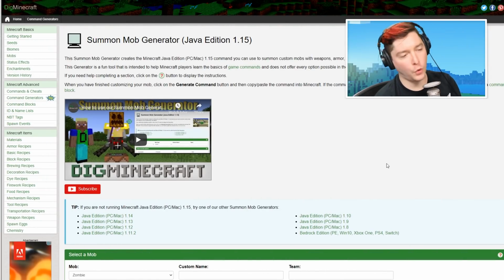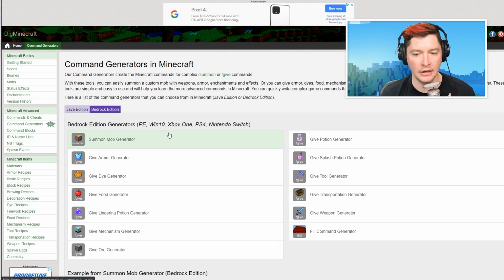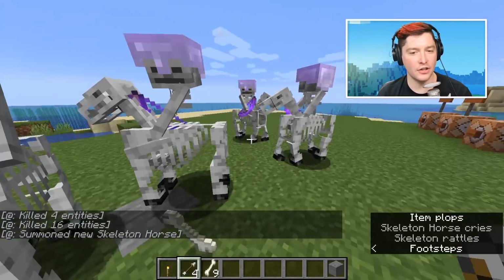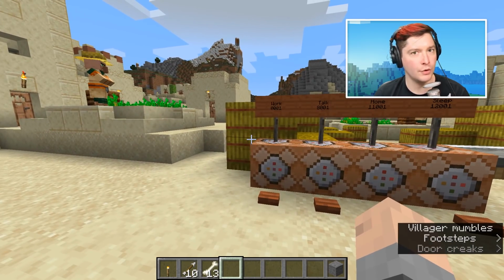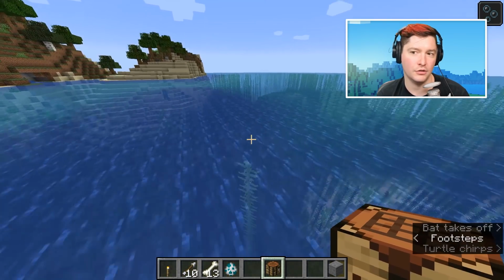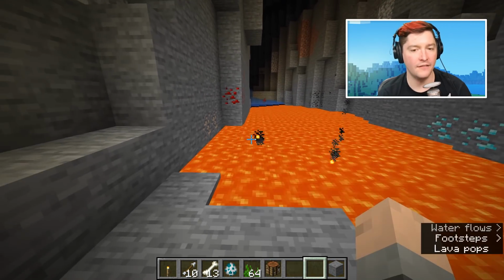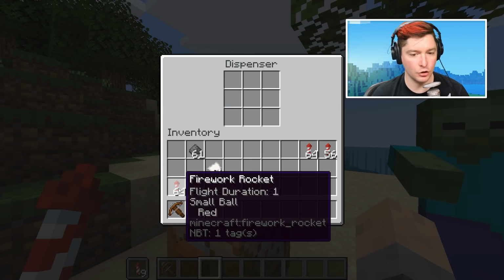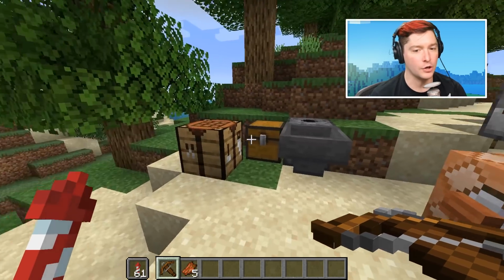Top Minecraft Questions ANSWERED! PART 2 (Minecraft Q&A and How To!)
I asked yall for your questions that you are struggling with in Minecraft. Here are the answers!